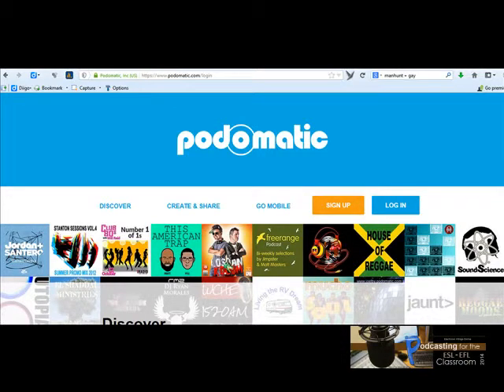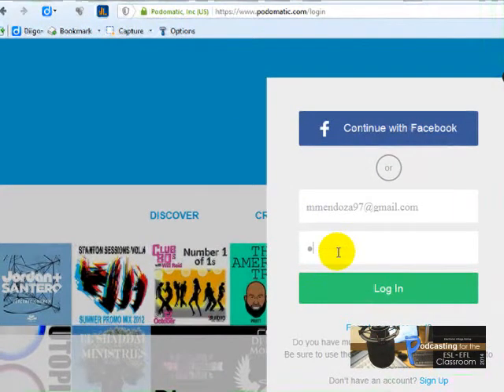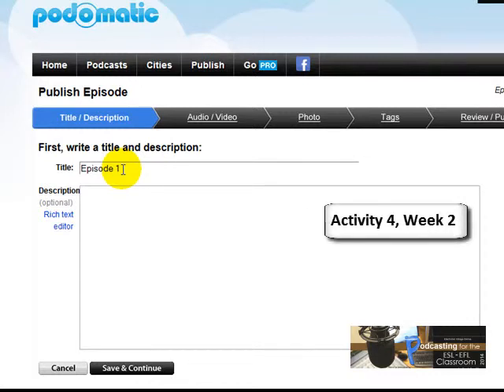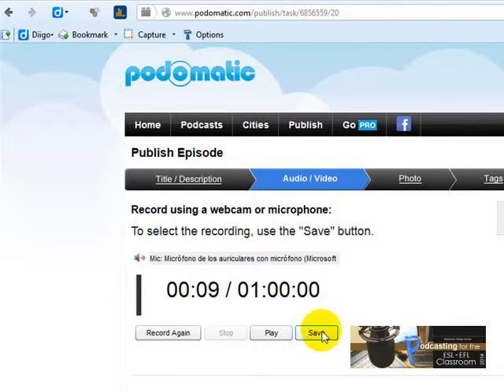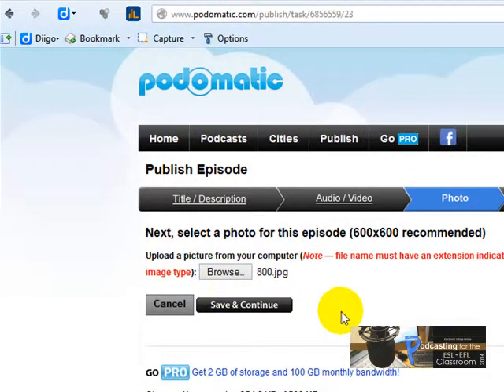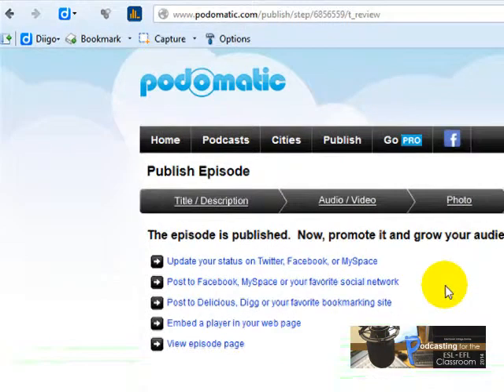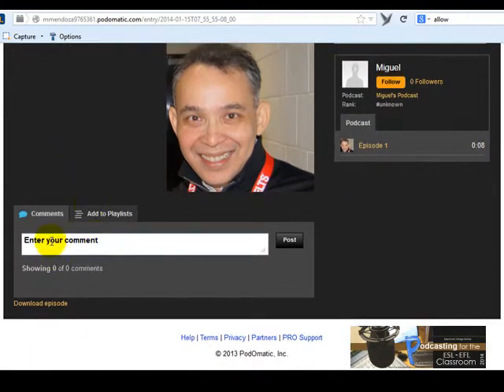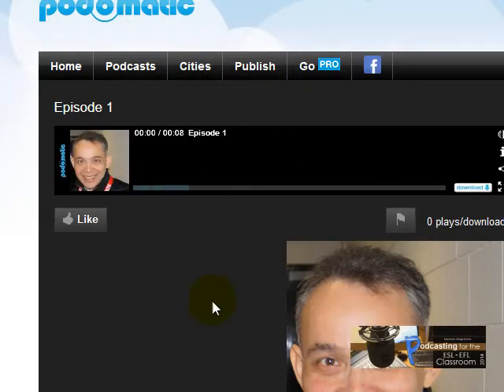Podomatic. EVO 2014